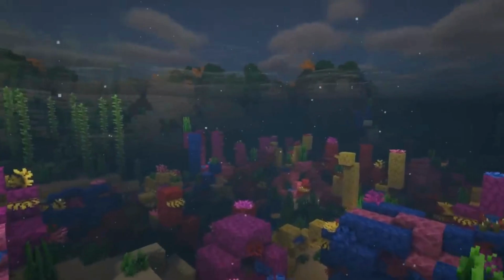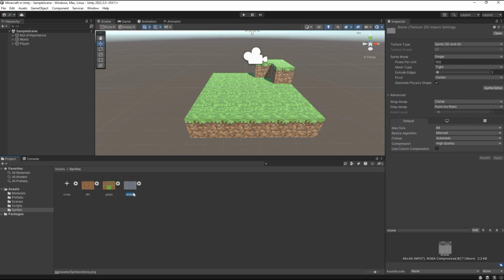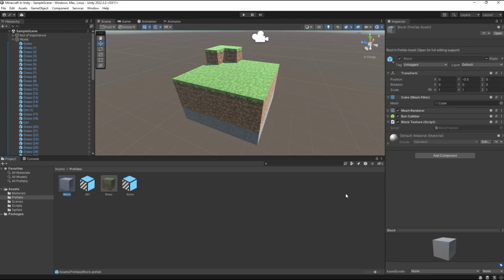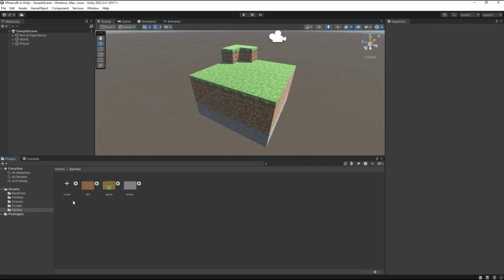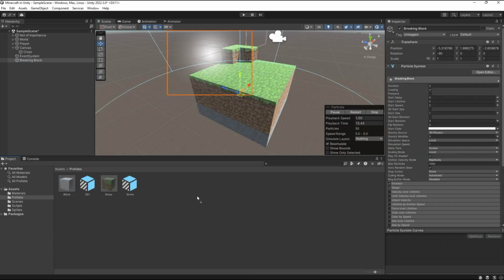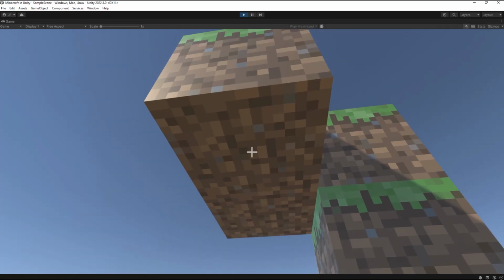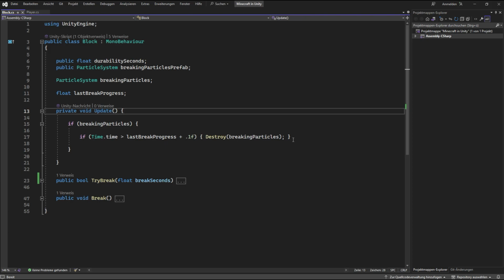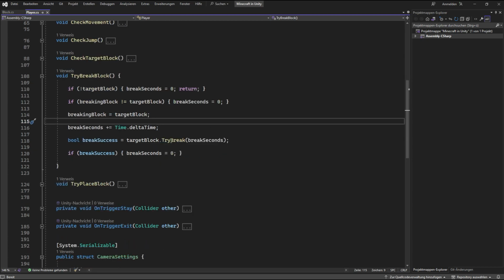How to Make Minecraft in Unity in 2023? (Blocks)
How to create a 3D sandbox game similar to Minecraft in Unity? In this video, you'll find out how to implement placable and breakable blocks!

Chapters:
0:00 Intro
0:40 Blocks
1:22 Breakable Blocks
2:05 Cursor
2:33 Particles
2:57 Placable Blocks
3:28 Code
5:30 Result